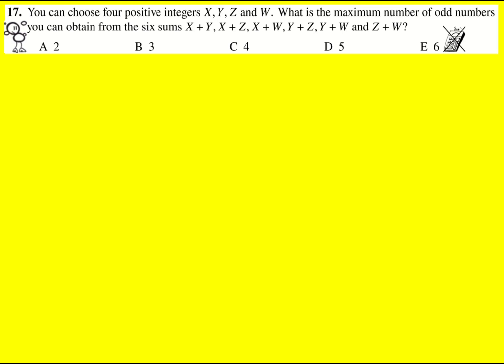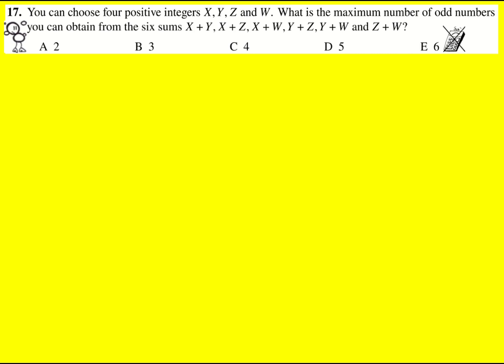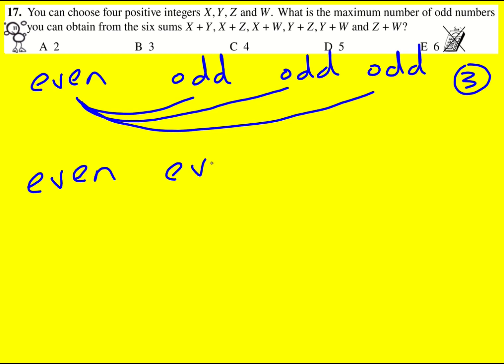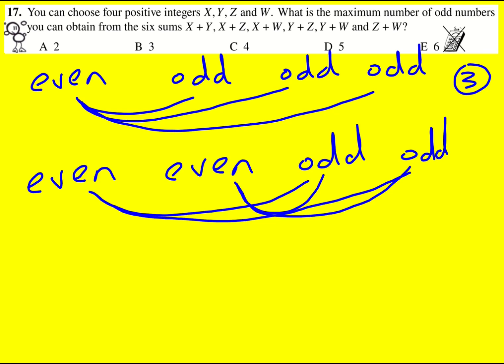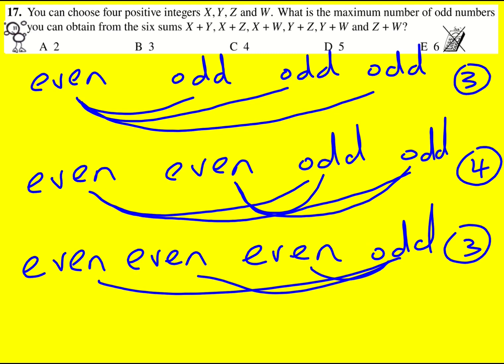GK 2022 q17 (Maths: UKMT Grey Kangaroo)